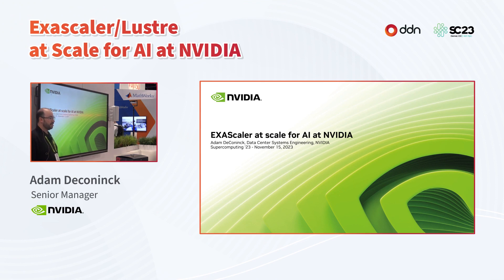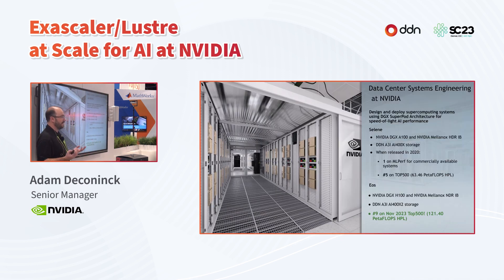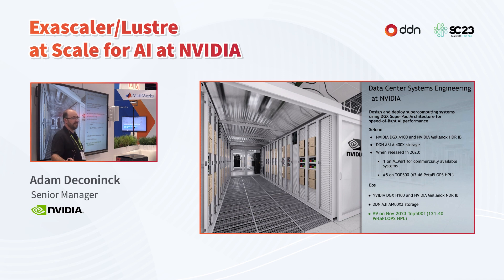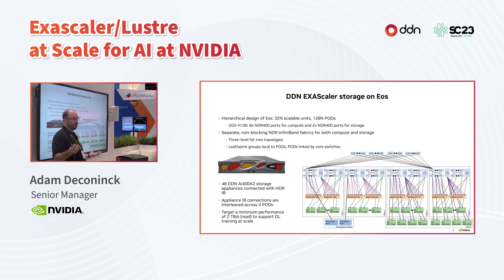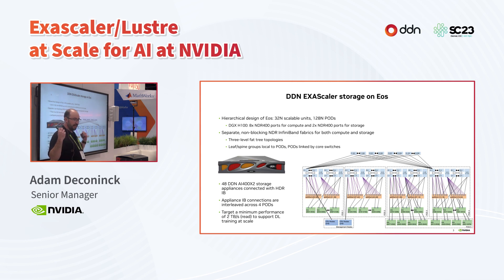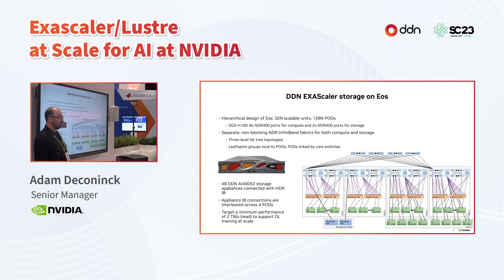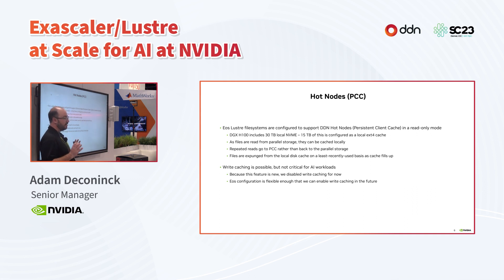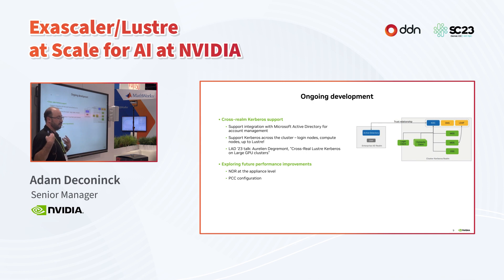EXAScaler/Lustre at Scale for AI at NVIDIA - Adam DeConinck, NVIDIA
Adam DeConinck | Senior Manager | NVIDIA

Two NVIDIA DGX SuperPODs, Selene and Eos, run AI at scale with (NVIDIA partner) DDN's EXAScaler/Lustre solution. Learn how these systems leverage some of the latest features of Lustre to provide performance, observability, and security when running deep learning workloads.

WHAT IS DDN?
We are pioneers in high performance data storage and management, dedicated to delivering innovative solutions that empower organizations across the globe. Our commitment to excellence, coupled with our cutting-edge technology, enables us to drive performance, scalability and reliability for our clients. Discover how our expertise and passion for data are transforming industries and shaping the future.